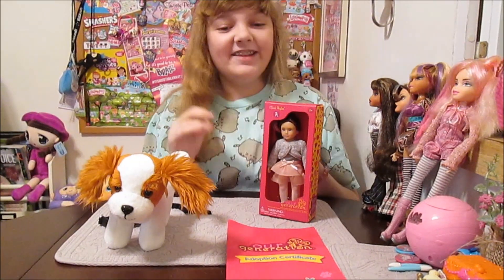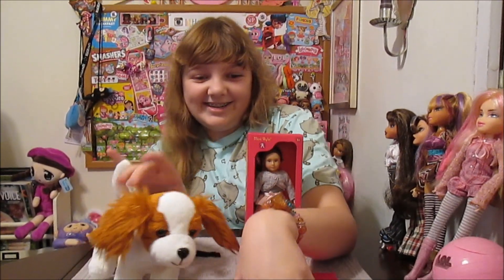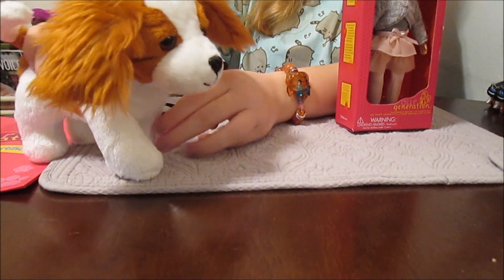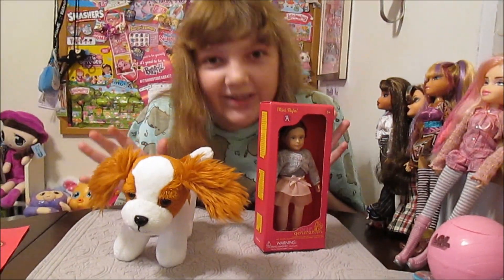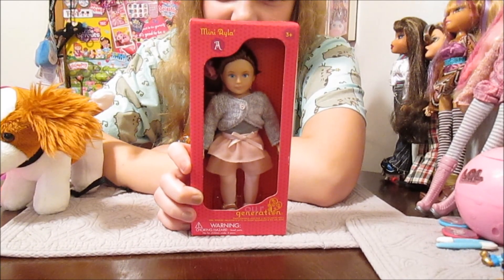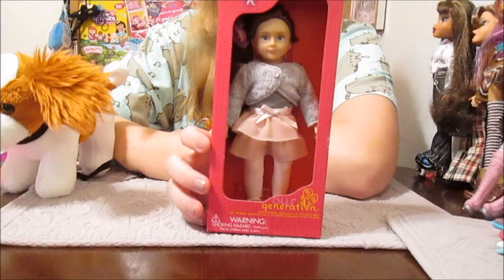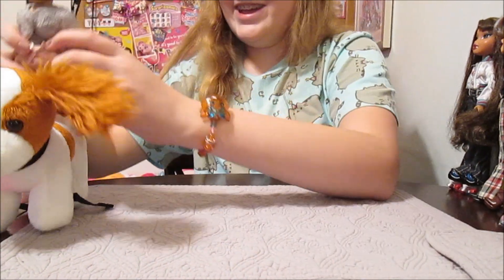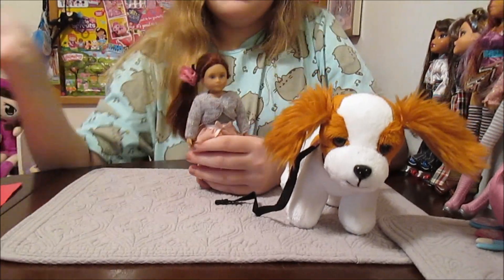Our Generation Dolls Adopt-A-Pup Event King Charles Spaniel Puppy & Mini Ayla Doll Unboxing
Yesterday we adopted a brand new plush puppy at Target stores’ Our Generation Adopt-A-Pup event!  There were lots of breeds to choose from, but we loved the little King Charles Spaniel so much!  In this video, we’re also unboxing Our Generation Mini Ayla doll.  She’s adorable and super detailed!  Do you have any OG dolls or plush pets in your collection?